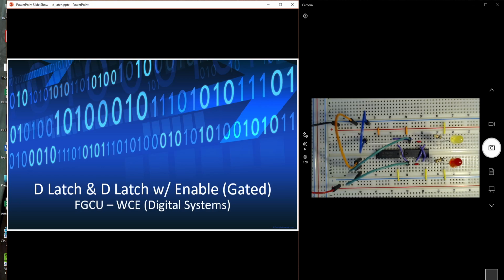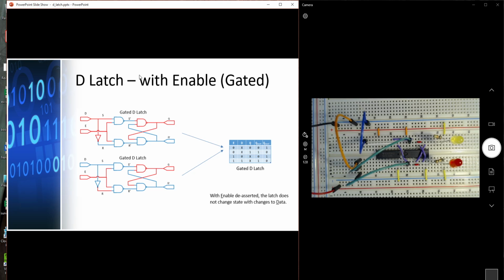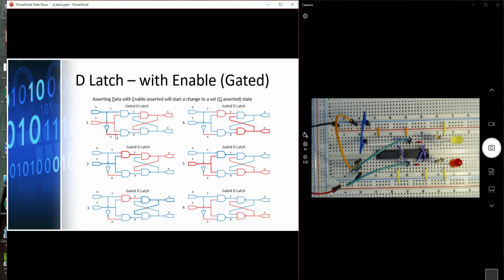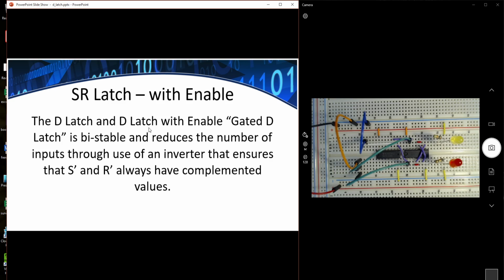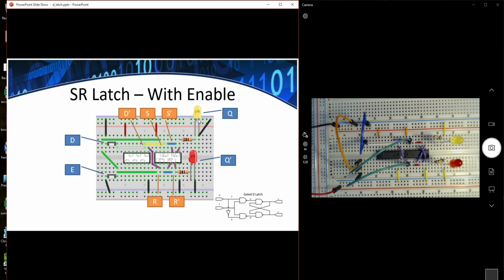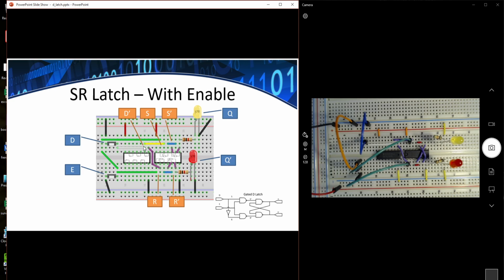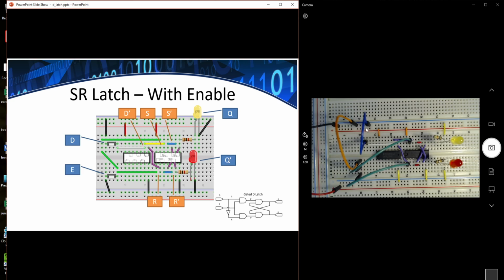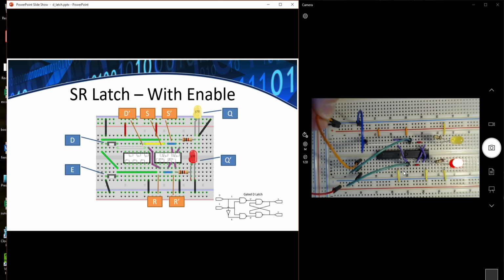D Latch with Enable (Gated)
D Latch and Gated D Latch simulation and analysis